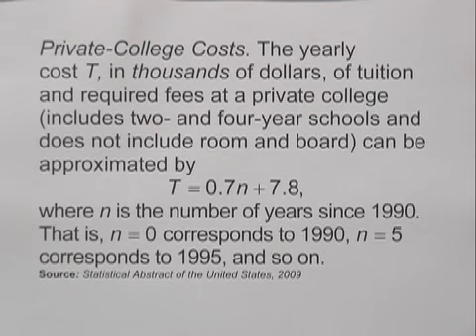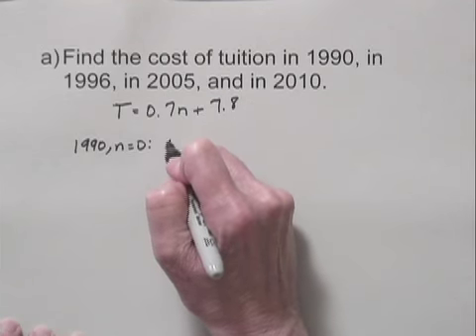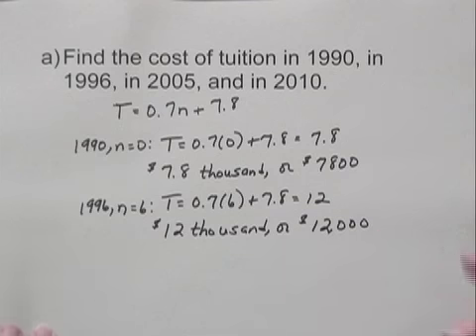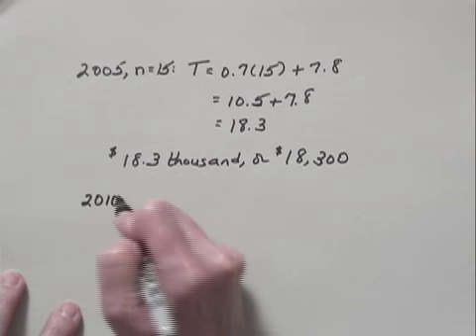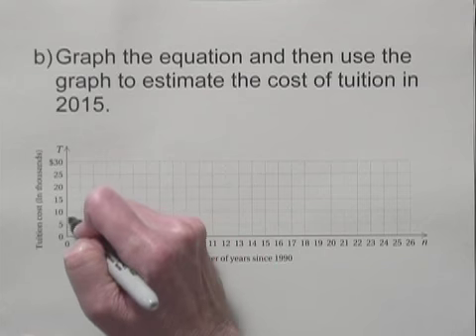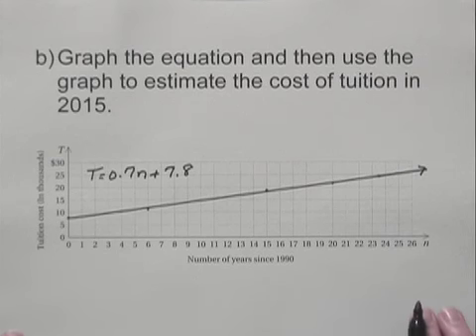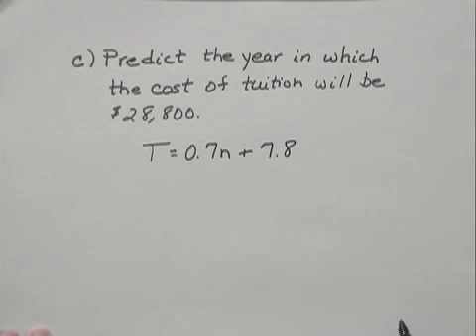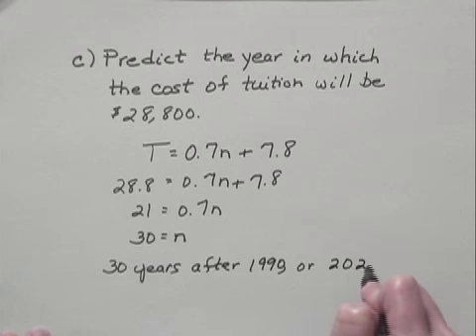Prealgebra & Introductory Algebra Ch11 Ex12